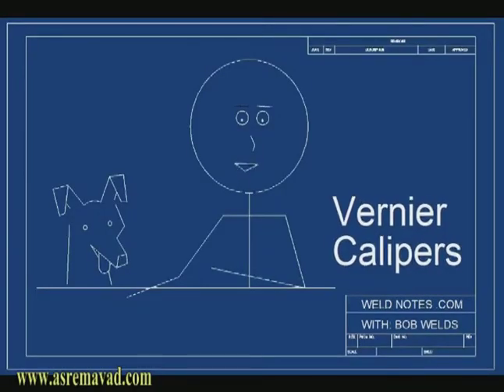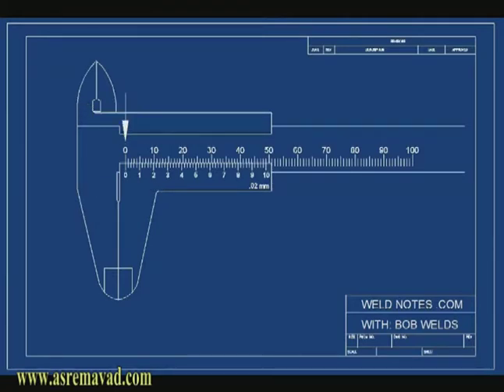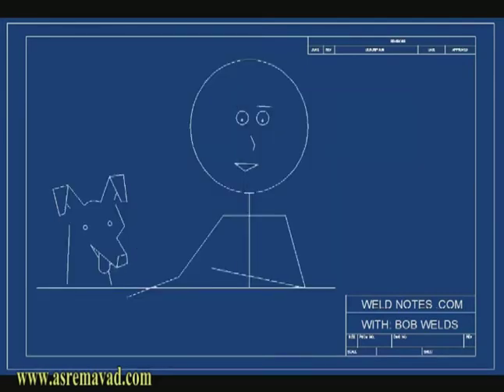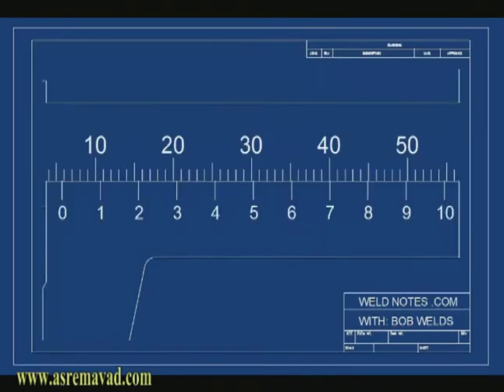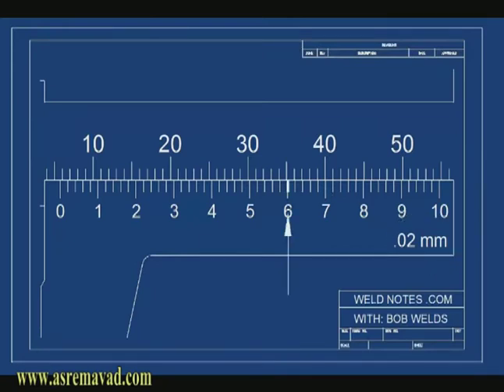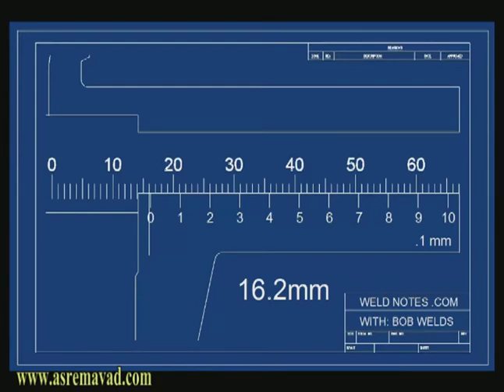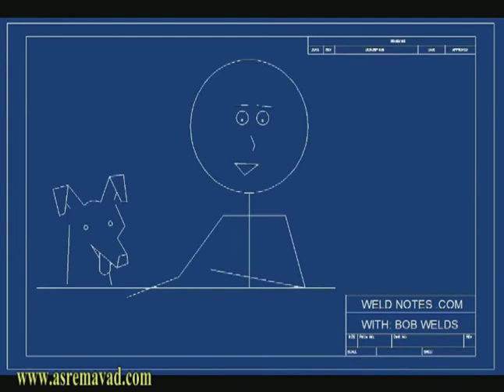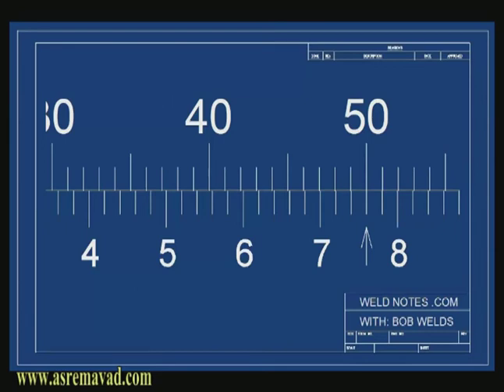آموزش اندازه گیری با کولیس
وب سایت عصر مواد پایگاه تخصصی مواد مهندسی و فرایندهای ساخت و تولید - توضیحات در خصوص ویدیو در وب سایت آدرس پیچ اینستاگرام / آدرس کانال تلگرام